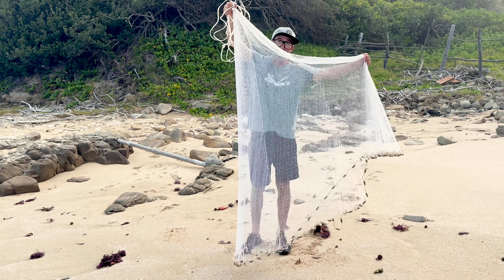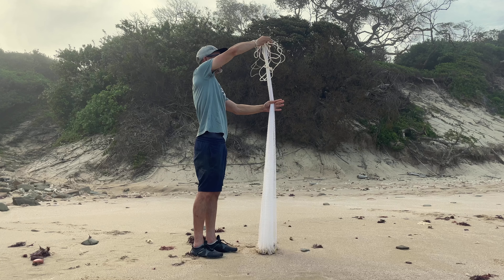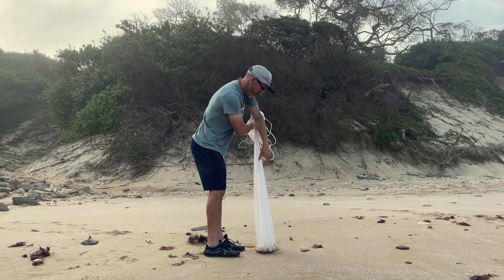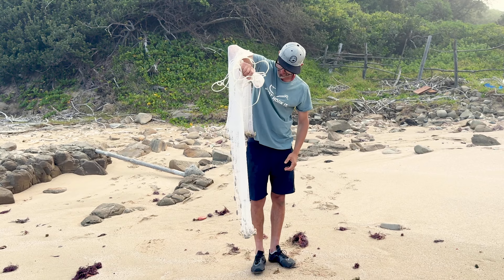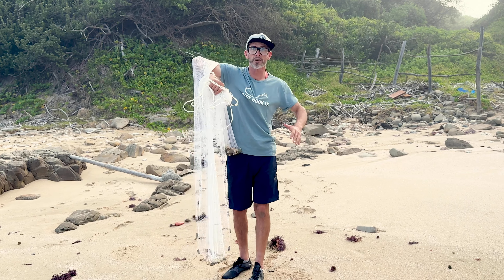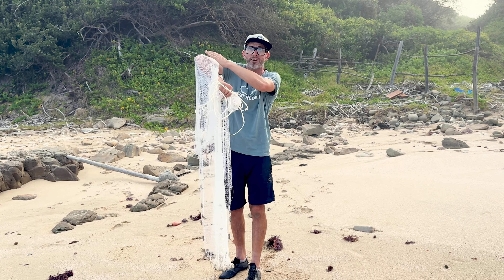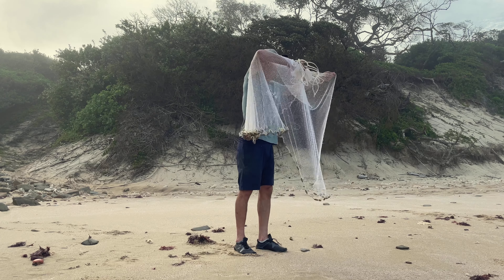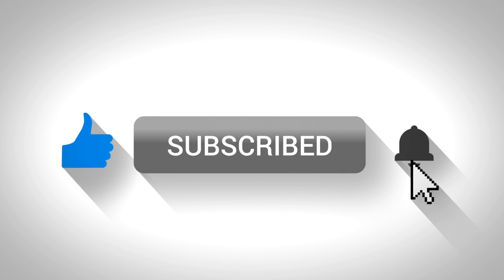How to cast a throw net (like Spider-Man)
A quick, straight to the point video on how to cast a throw net the correct way🎣🤙🏻